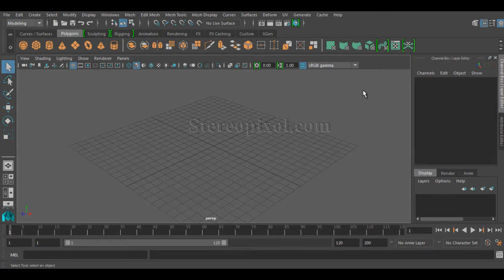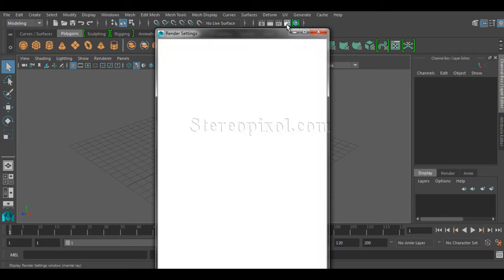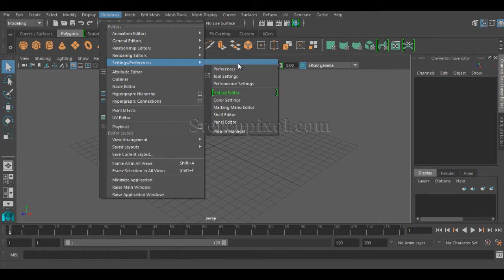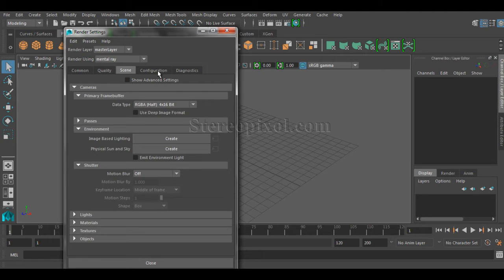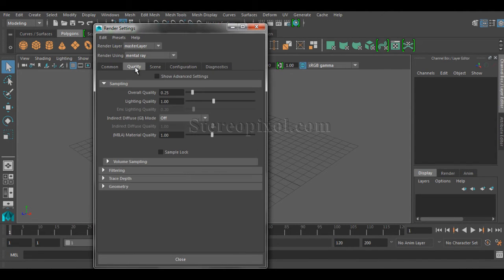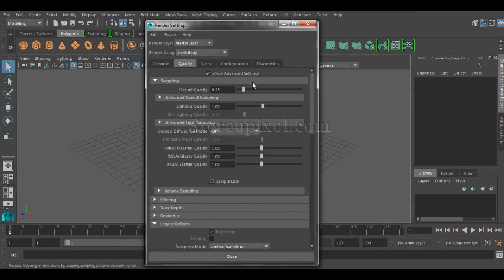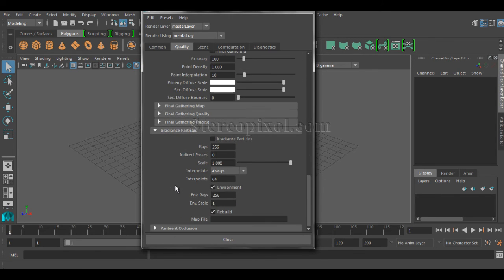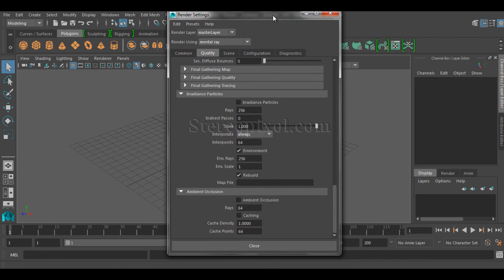Mental Ray Old Options in Maya 2016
Looking for old Maya mental ray GI, FG and caustics option in Maya 2016? Go through the video. Its easy to get them back.